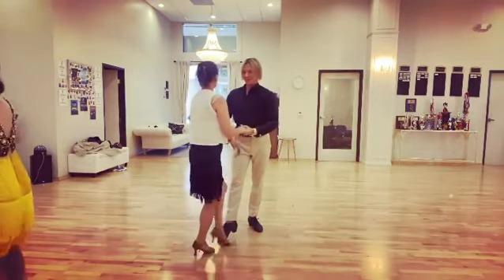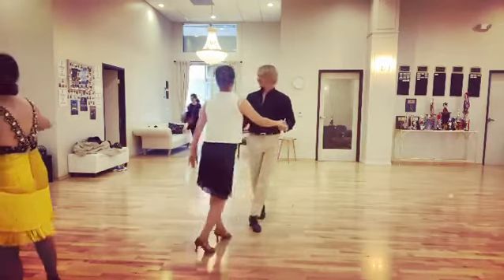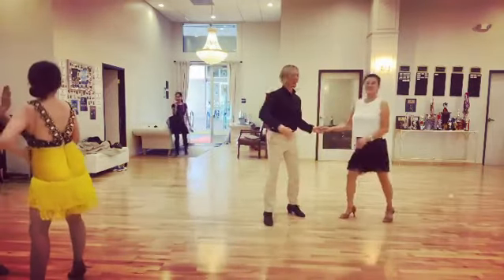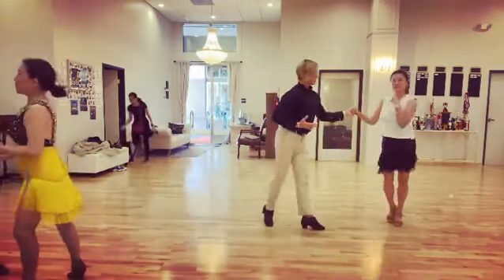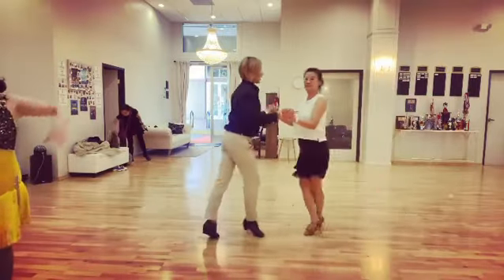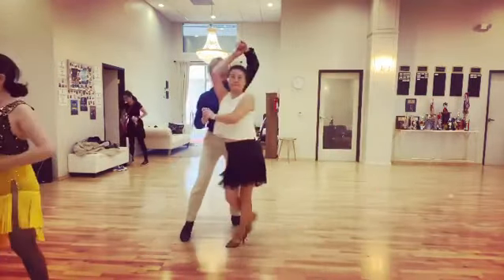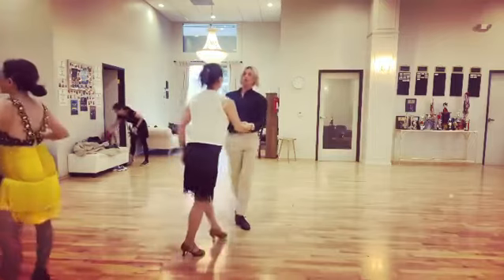Learn dancing with Oleg Astakhov 📲 “Dance With Oleg” APP & DanceWithOleg.com